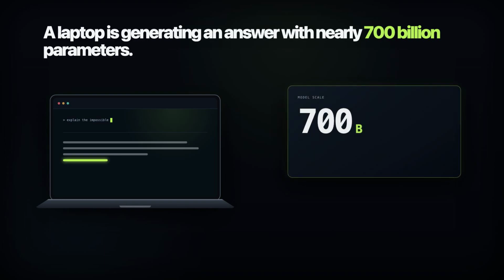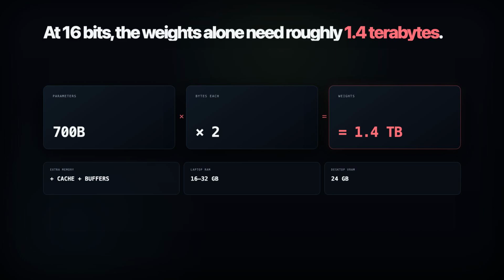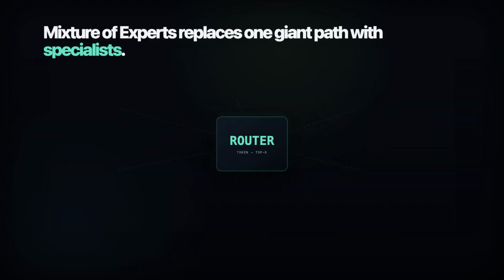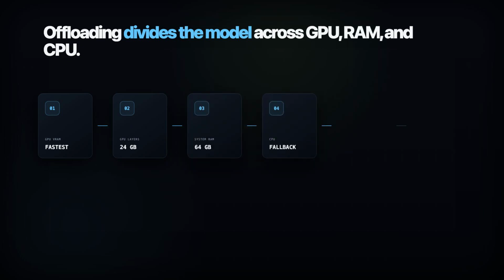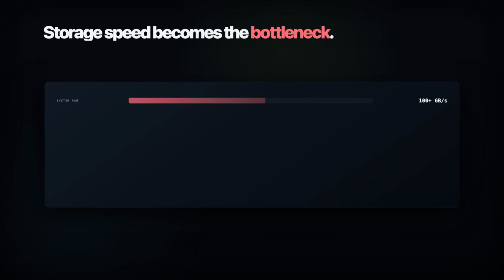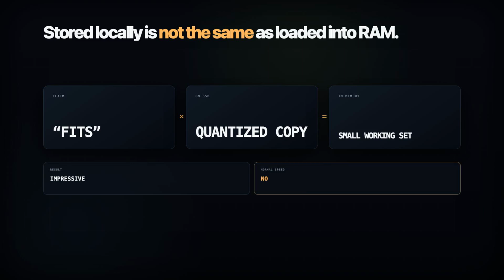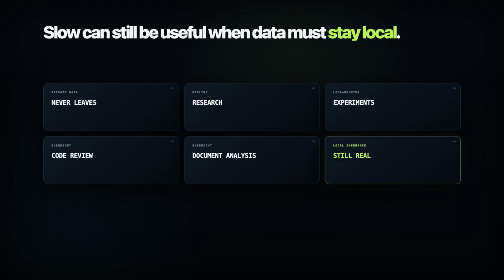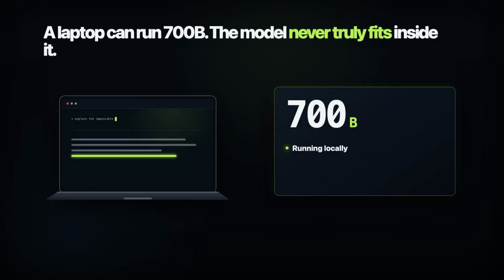You Can Run a 700B AI Model on a Laptop — But There’s a Catch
Can a normal laptop really run an AI model with nearly 700 billion parameters?

Technically, yes—but “running locally” does not mean loading the entire model into RAM or calculating every parameter for every generated word.

In this video, we break down the engineering tricks that make enormous models usable on ordinary computers:

• Quantization
• Mixture of Experts
• CPU and GPU offloading
• Memory mapping
• SSD weight streaming
• Expert caching
• Remote inference verification

You’ll see how a 1.4-terabyte model can be compressed, why inactive experts still require storage, how model weights move between the SSD, RAM, CPU, and GPU, and why storage bandwidth becomes the biggest bottleneck.

We also examine whether running a model this way is actually useful—and when a smaller, faster model is the better choice.

CHAPTERS

00:00 Running a 700B model on a laptop
00:30 The stack of compromises
00:49 What is a parameter?
01:05 Why 700B requires 1.4 TB
01:31 Quantization explained
01:49 From 1.4 TB to 175 GB
02:12 Precision versus compression
02:30 Why it still does not fit
02:45 Mixture of Experts
03:13 How the expert router works
03:41 Inactive experts still need storage
04:10 CPU and GPU offloading
04:47 Apple Silicon and unified memory
05:00 Memory mapping and SSD streaming
05:36 The working-set cycle
06:08 The storage bandwidth bottleneck
06:41 How caching helps
07:09 What “fits locally” really means
07:27 How to detect remote inference
08:04 Is running a huge model useful?
08:31 When slow local inference makes sense
09:03 Model size is a trade-off
09:30 Data center versus laptop
09:43 The real 700B compromise
10:06 The giant-library analogy
10:23 Final conclusion

Would you trade generation speed for privacy, offline access, and a much larger model?